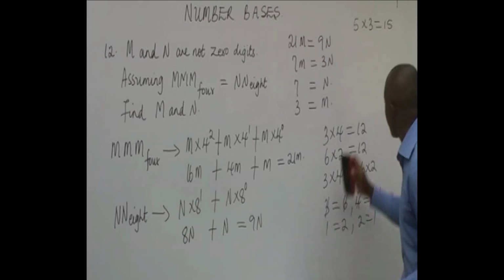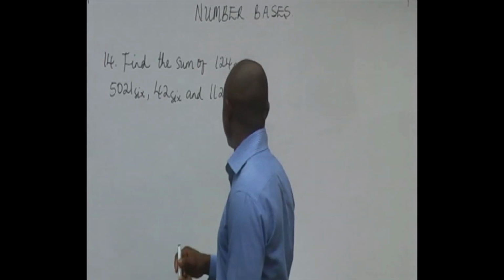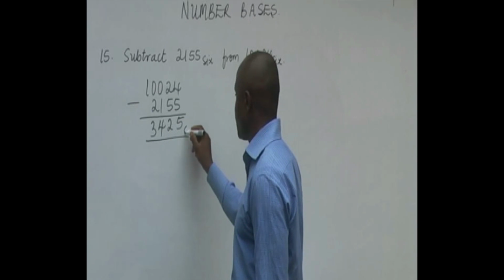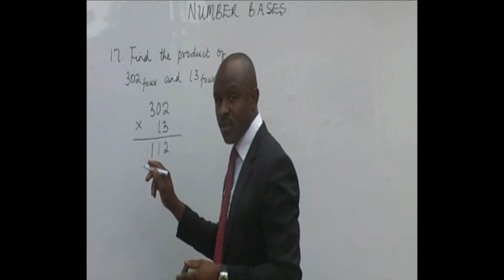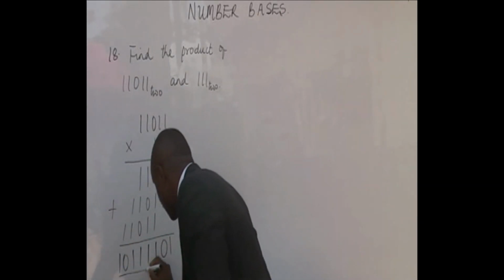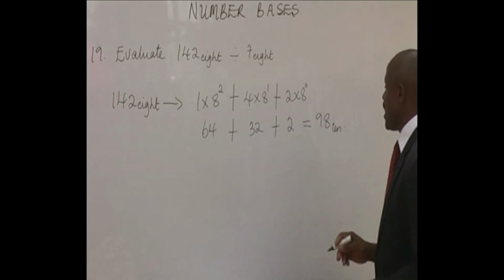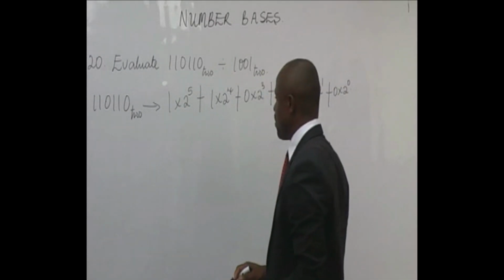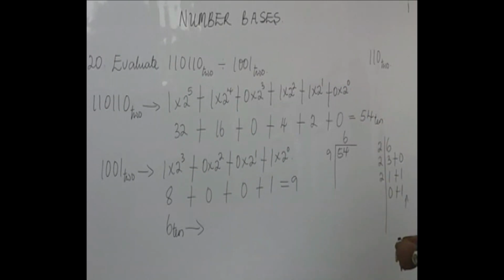Senior. NUMBER BASES Lecture 2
1. Place value in bases. 2. Ranking number in bases. 3. Converting from one base to another. 4. Value of digits in bases. 5. Algebraic  bases. 6. Sum, difference, Product and division in different bases